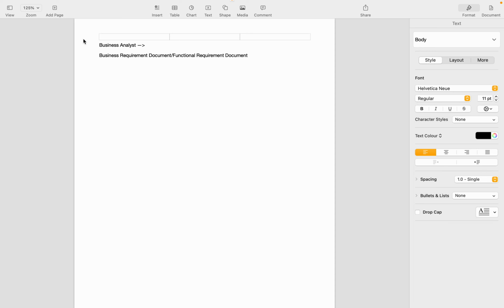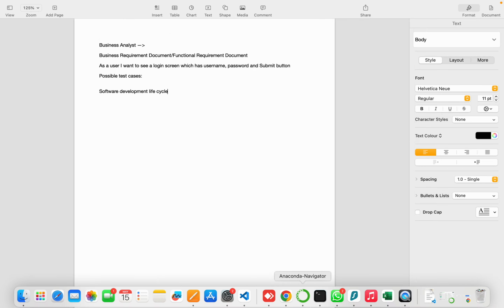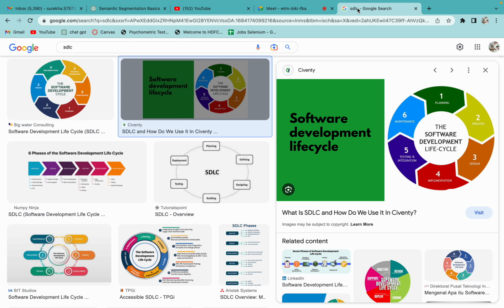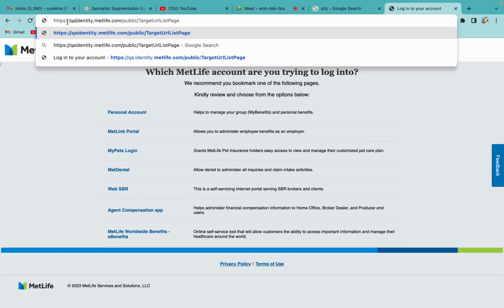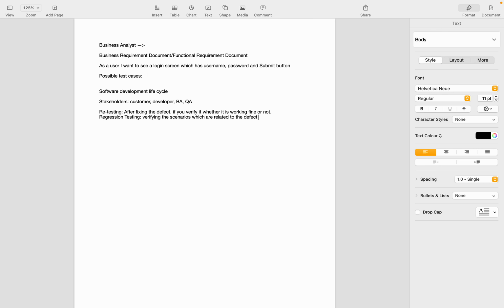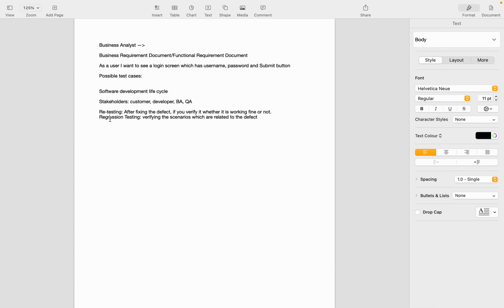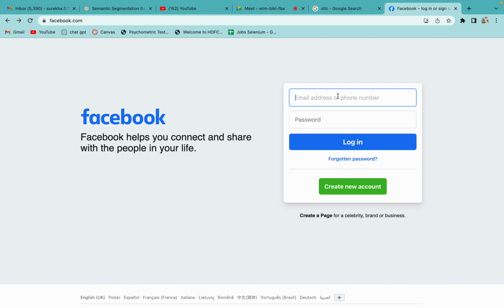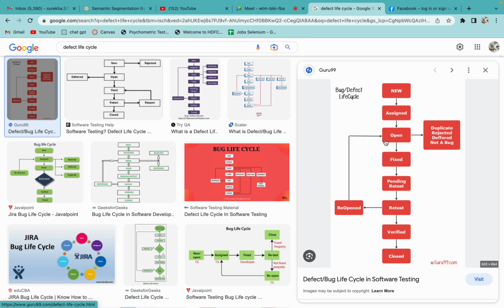Introduction to Testing